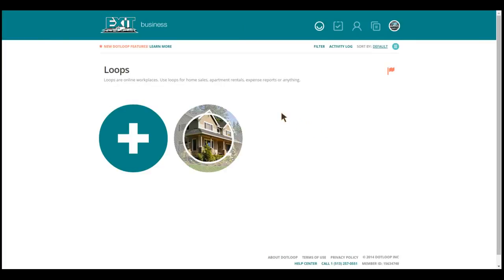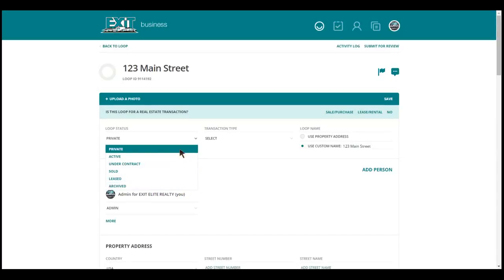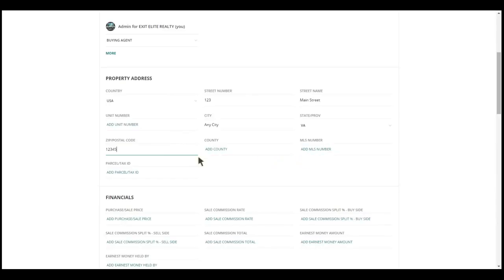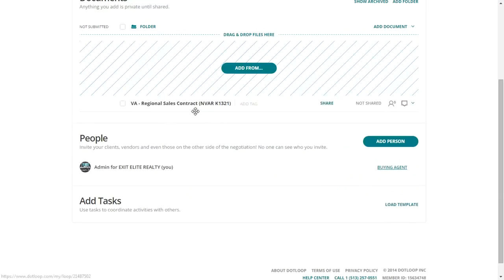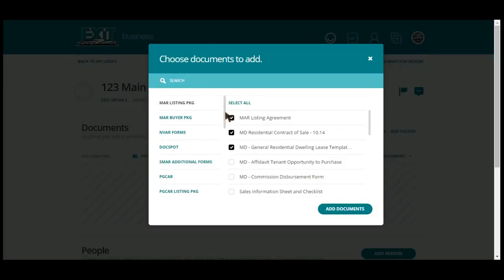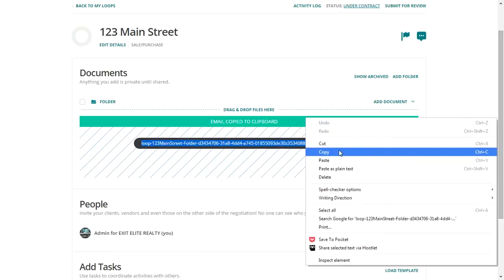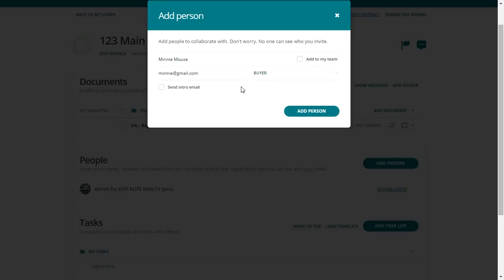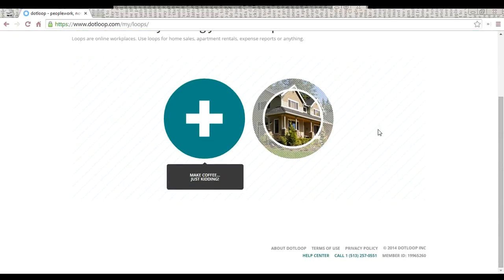EXIT ELITE REALTY Dotloop Training Part 2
Gina Jones of EXIT ELITE REALTY shows you how to add documents, people and tasks to your loop.